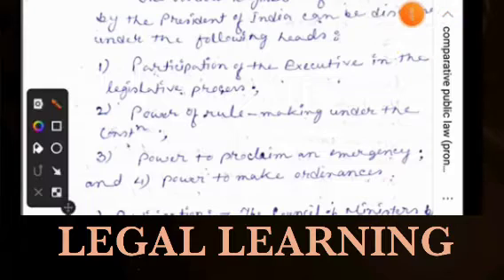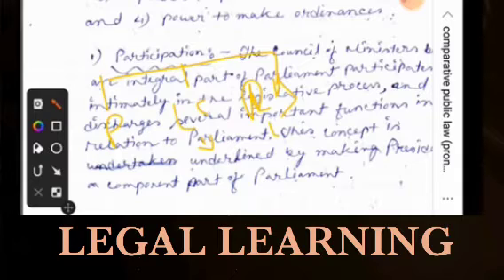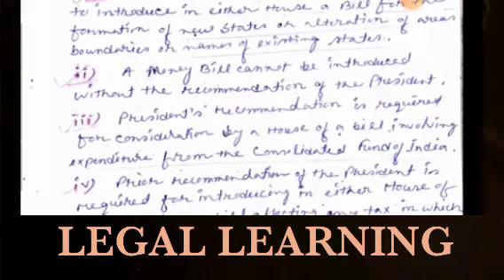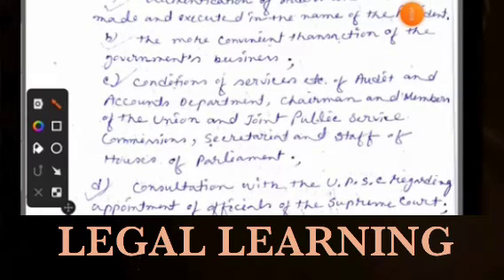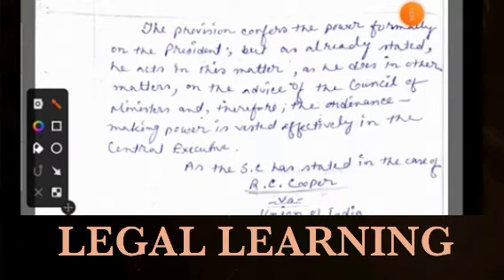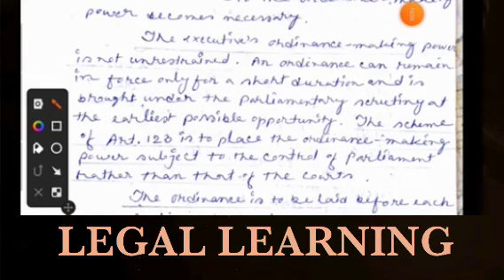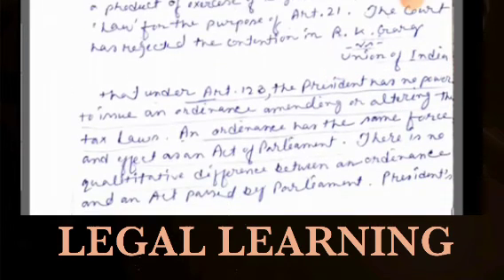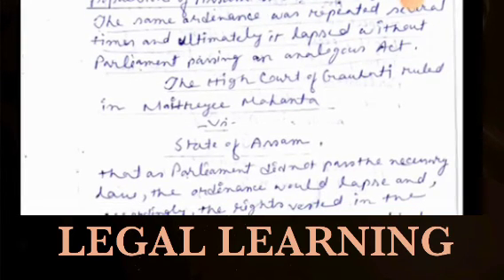Legislative Funcrions of the President | Model Answer | LLM